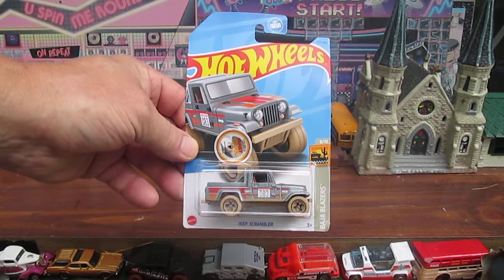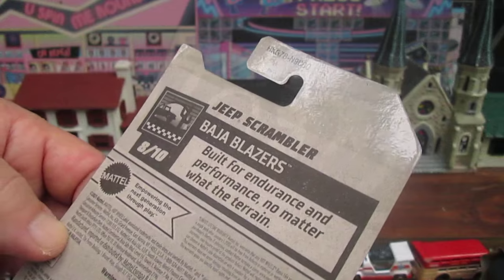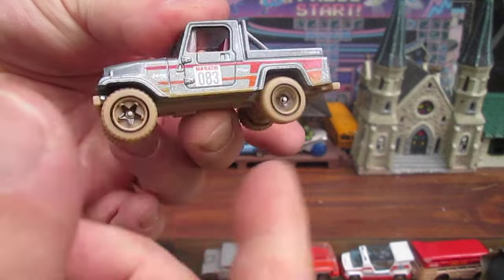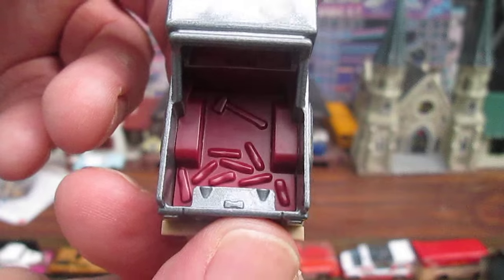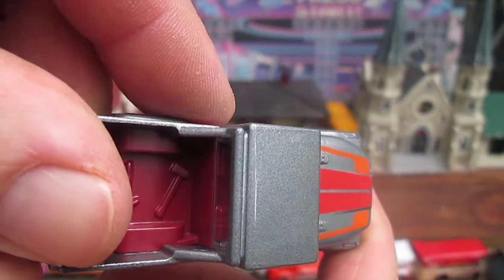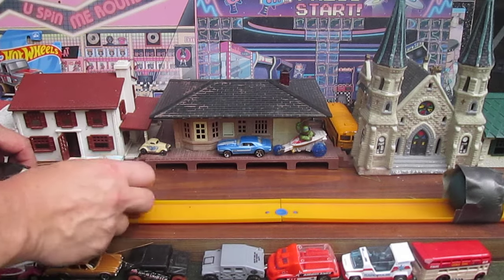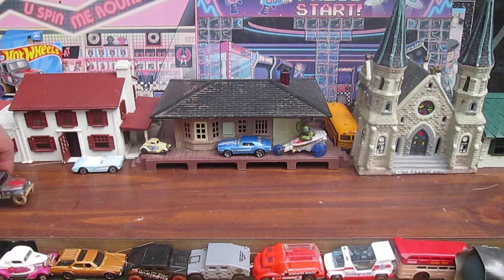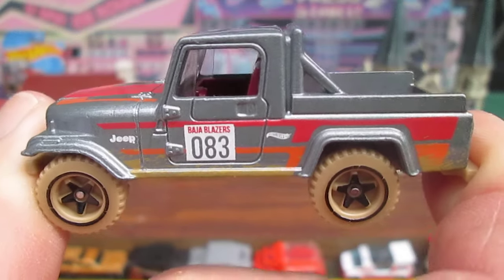Jeep Scrambler Mattel Hot Wheels Baja Blazers Toy Unboxing Review - Metallic Gray w/ Muddy Tan Tires